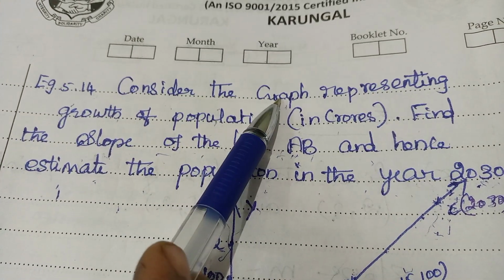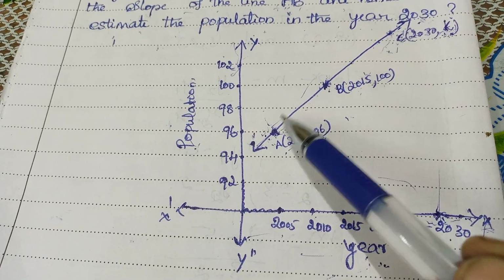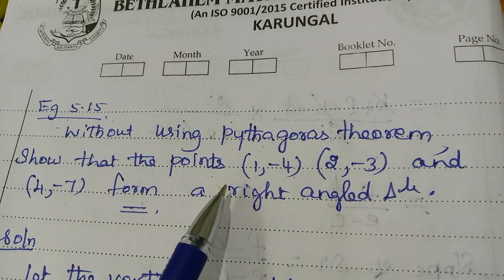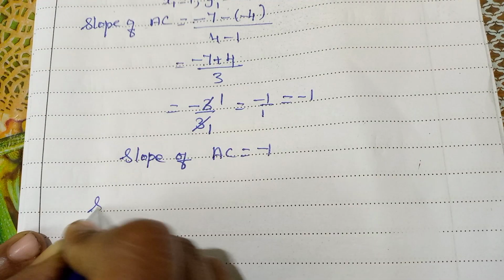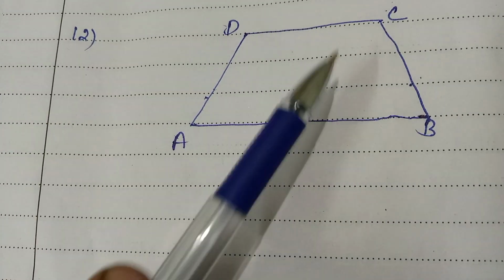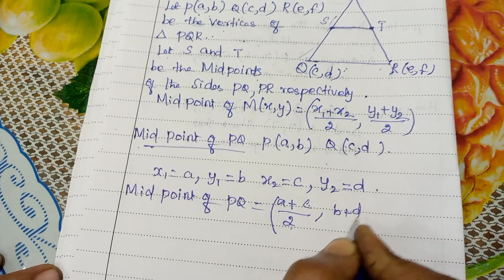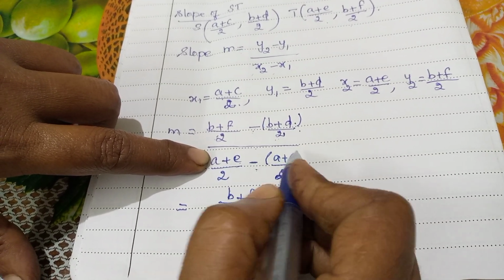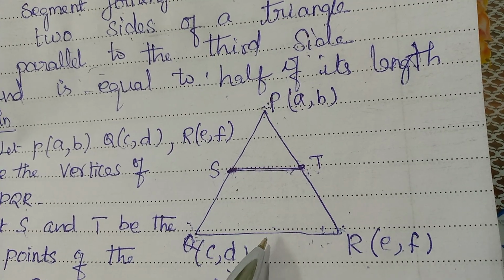GRADE 10 MATHS (CO ORDINATE GEOMETRY) 28 09 2020, 9 00AM